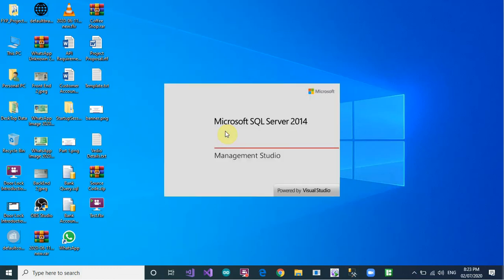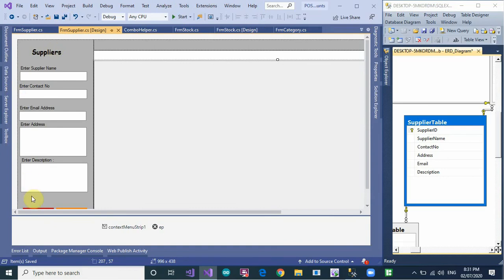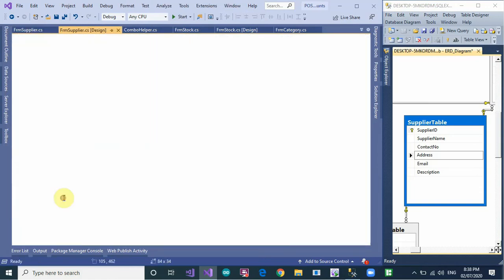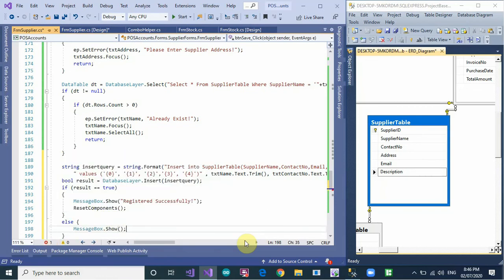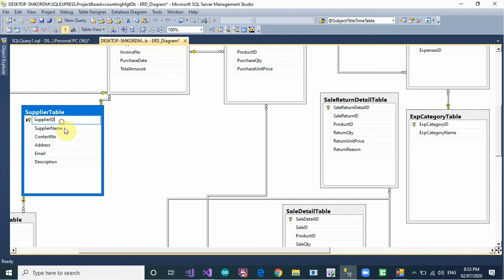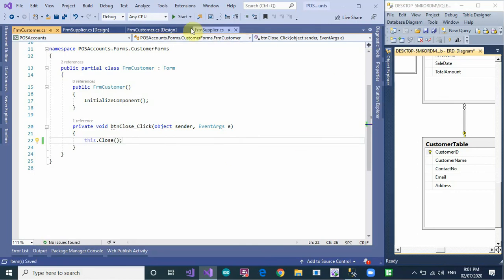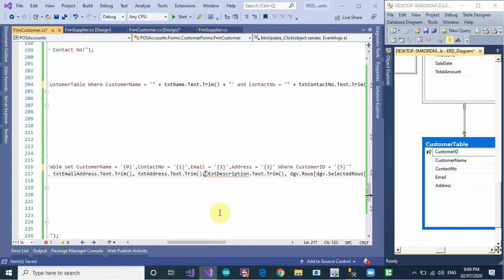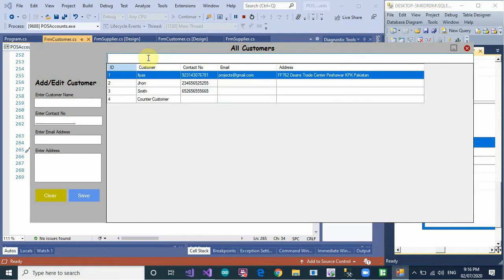Accounting Project Part 5 Customer and Supplier Forms in C#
Next

Accounting Project Part 6 Accounts Head and Controls Forms in C#

In this Tutorials we learn how to register Supplier and Customer's in our business and also learn how to manage dublicate entries, so here we are use SupplierTable and CustomerTable , first create form for both Supplier and customer then design it, to implement CRUD operation with standared rules, so now watch vedio, how?

Address:
FF762 Deans Trade Center Peshawar KPK Pakistan

About:
Tutorials is free and source code is paid, per source code price $50.